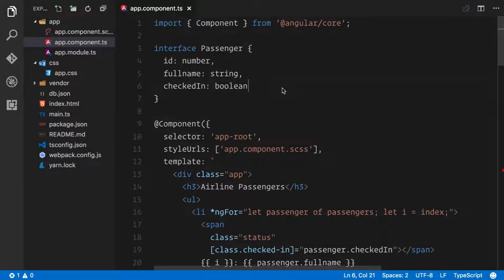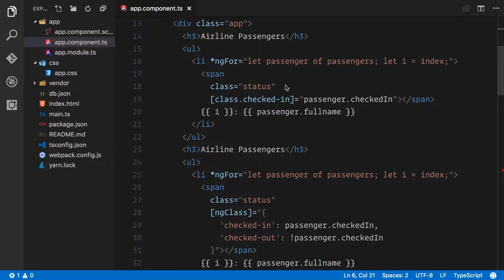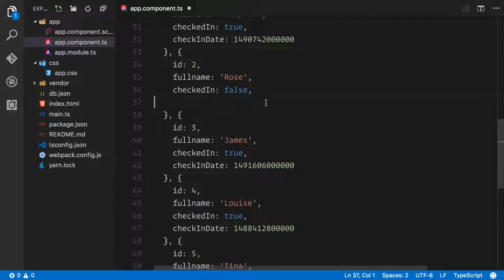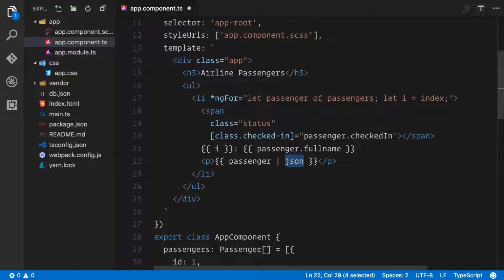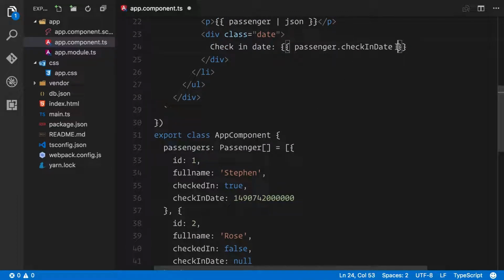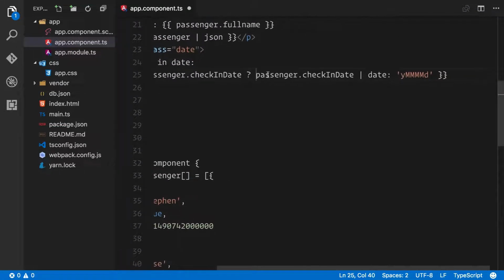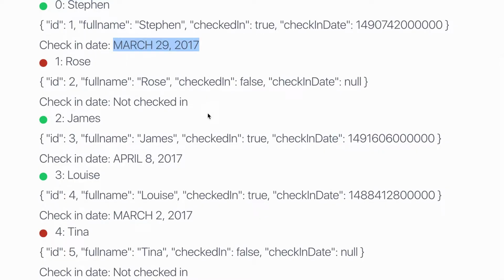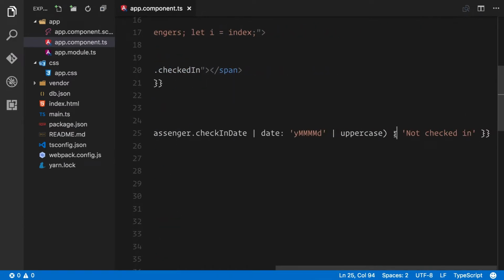17 Pipes for data transformation